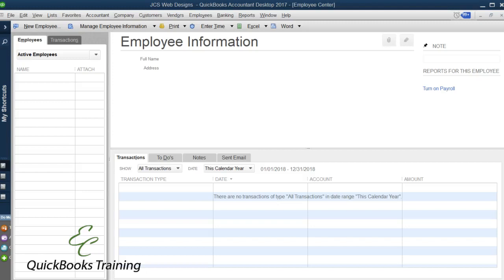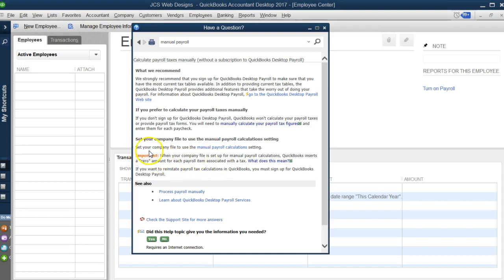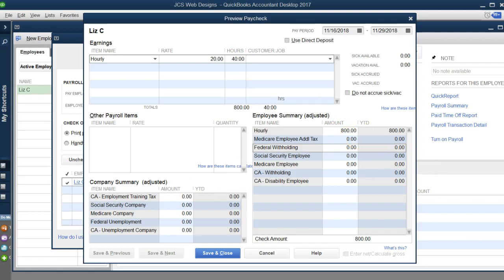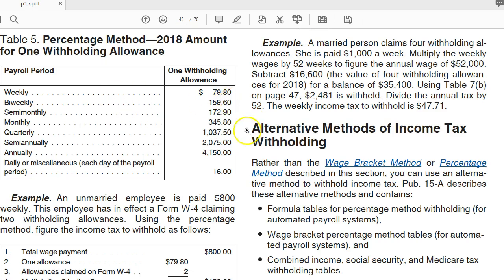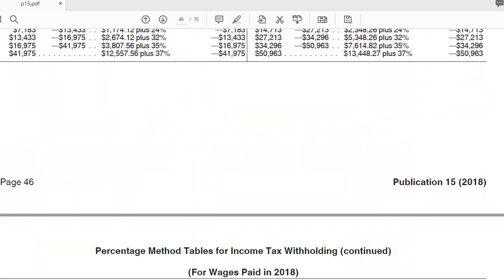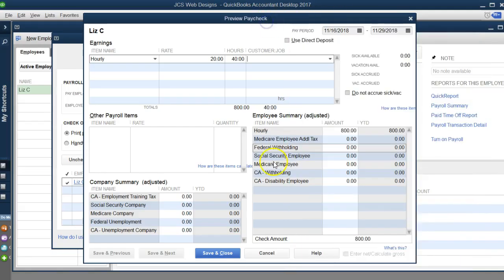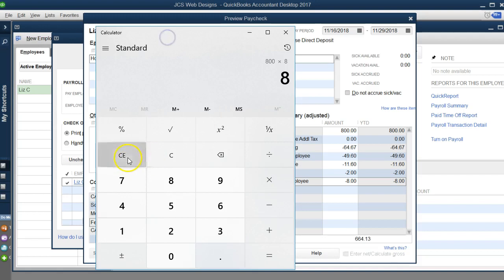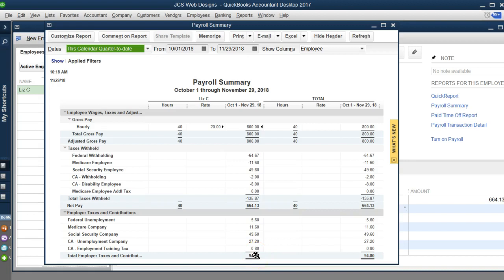How to Record Payroll Liabilities in QuickBooks Desktop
Hello everyone this video will show you haw to calculate payroll taxes using the IRS tax publication 15. I will show you how to record payroll taxes for employee and payroll taxes for employer.